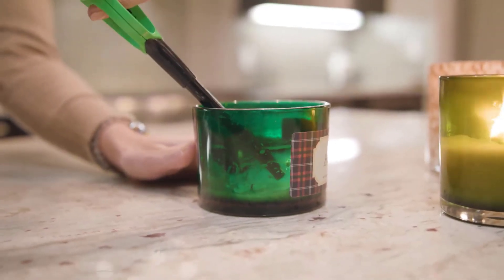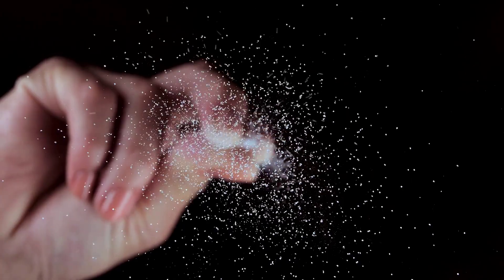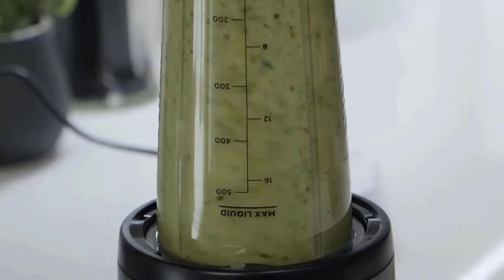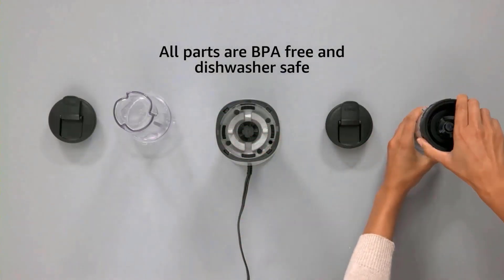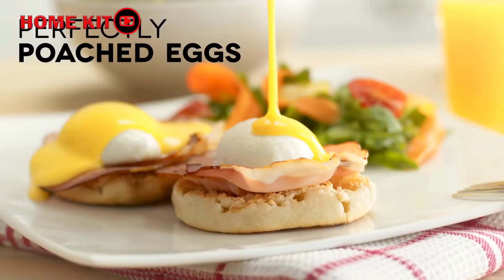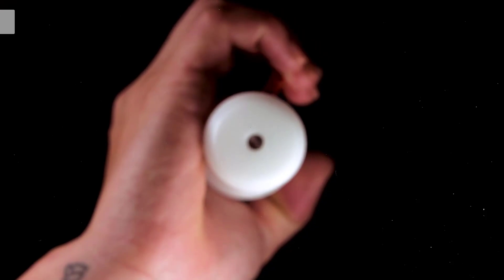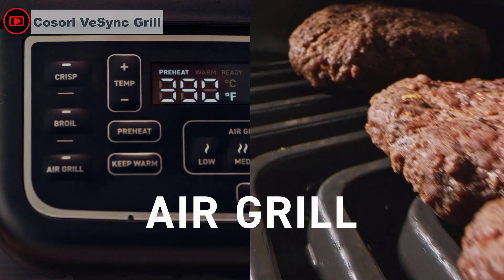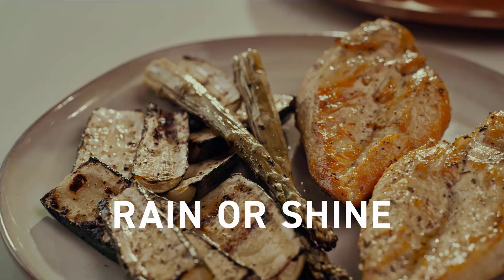TOP 5 Best Ktchen Gadgets 🏆Tech Toy Kitchen Appliance To Buy In 2024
Are you looking for best tech toy kitchen appliance to buy in 2024? Here are the ultimate list of coolest kitchen gadgets, you should consider!

🔶Check Lastest Price Of Best Gadget For Smart Kitchen🔶
★Cosori VeSync Grill💡Time Stamp 00:03:51
★TasteStick💡Time Stamp 00:03:18
★REVO Coolers💡Time Stamp 00:02:50
★Dash Rapid Egg Cooker💡Time Stamp 00:02:23
★Ninja QB3001SS Fit Compact Personal Blender💡Time Stamp 00:00:52
We can't even begin to describe how convenient this VeSync grill from cosori is it's like, the infinity gauntlet of cooking with 8 different modes like crisp roast baked broil, and so much more plus you've also got different grilling temperatures, which means that it can adapt to everyone's needs, that's not all though as this bad boy's got brains too. thanks to its smart features like real-time monitoring no longer, do you have to turn knobs and, estimate how long your food has to stay in there, as all the information is displayed right on the screen at the front, the best part it performs super well for slow cooking too. so you could set a timer for 12 hours and, let that meat get cooked to perfection overnight. if you've ever organized a party at home you know how tricky it can be to keep all the drinks cool, when they're sitting outside and, you don't want people to be opening your fridge over and, over again either so revo coolers got your back, with its modern take on the classic beverage tub on the surface. it looks like a simple ice box but, underneath you've got some serious insulation, that keeps things cold for hours plus it's got plenty of space as well, so you can keep the boost flowing at your party, without ever worrying about it.
cooking eggs is simultaneously the easiest and, the hardest job in the world, they're so unpredictable especially, when you're trying to hard boil them and, it's always impossible to judge, when they're actually done well in comes. the dash rapid egg cooker which, is a fully hands-off device that cooks your eggs, to perfection hard-boiled soft-boiled poached scrambled you name it, and this thing's got it covered on top of that it's also got an auto shutoff feature, that makes sure you don't overcook them, so if there was one basket that you could put your eggs in then, this would be it.